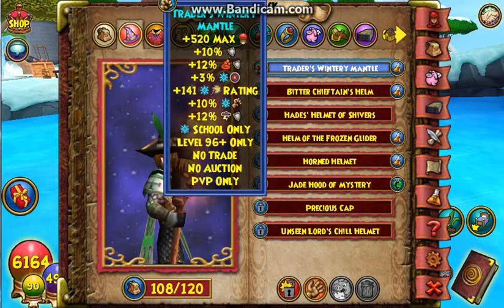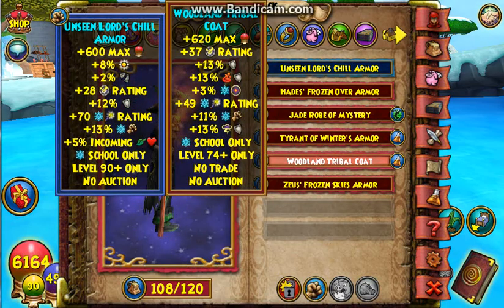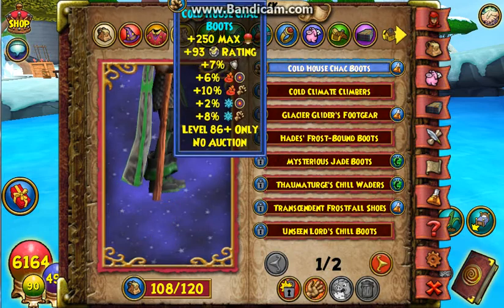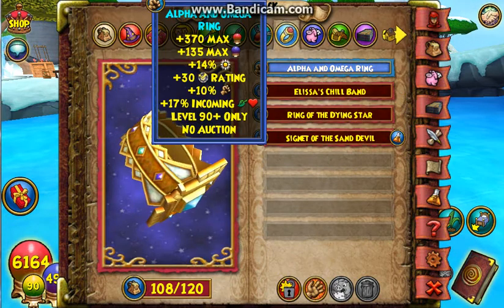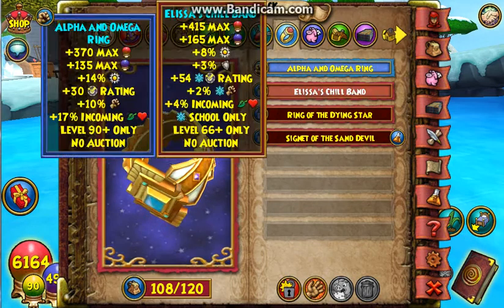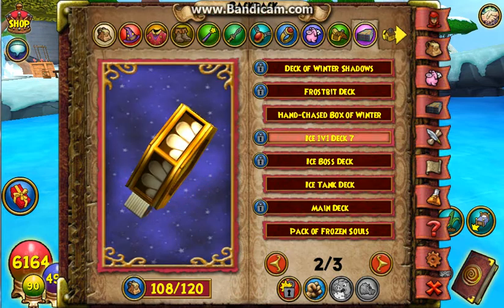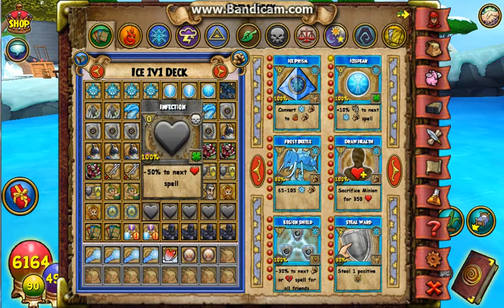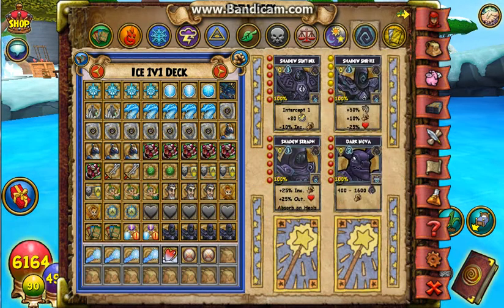Karic WyrmBlade's Exalted PvP Deck and Gear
I finally decide to release my Ice PvP Decks, and Gear, this is the first time I have done this, on my ice so feel SPECIAL :P